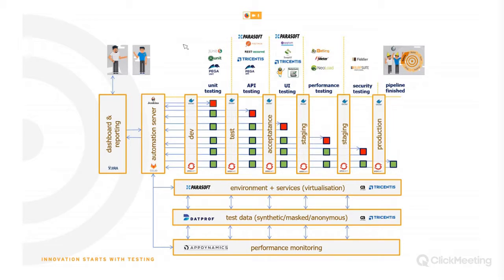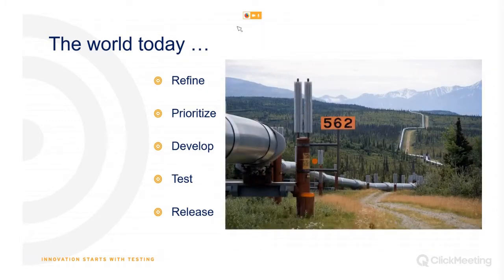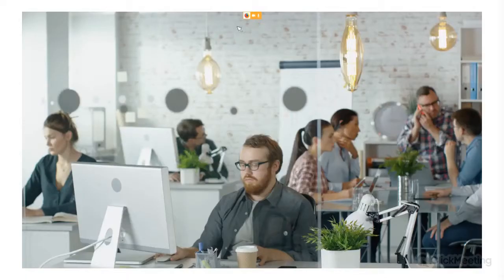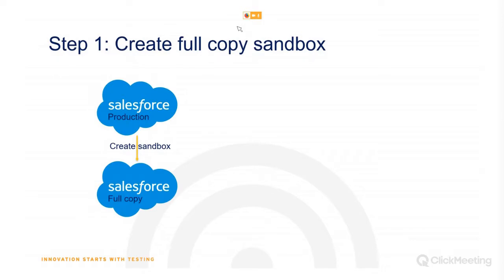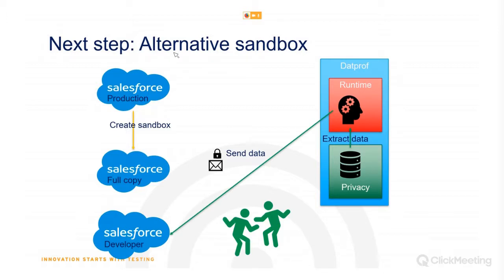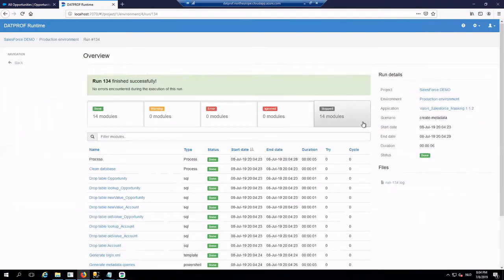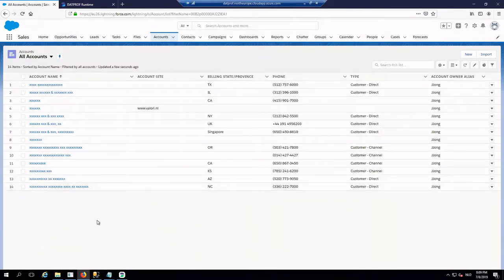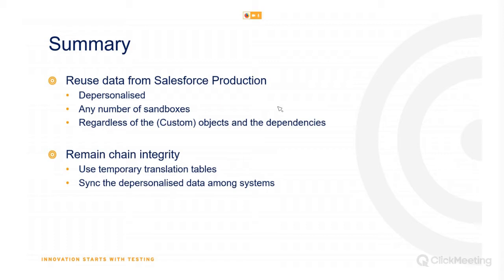Webinar "Data masking in salesforce" | DATPROF & Valori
Salesforce has multiple sandbox environments from full size copies to small dev sandboxes. How to populate masked test data in all environments? During this 45 minute webinar we will discuss how test data can be masked in Salesforce.

This webinar is hosted by DATPROF and Valori.

Speakers:

- Joost Jongman, Chapter Lead Valori for DATPROF and Parasoft.
- Marco den Haan, Valori Consultant, Experienced DATPROF Consultant
- Maarten Urbach, Marketing Director, DATPROF – Test Data Simplified